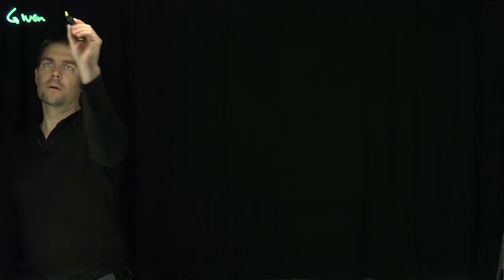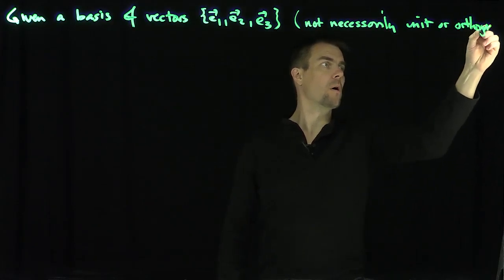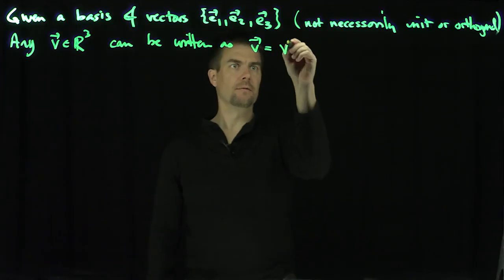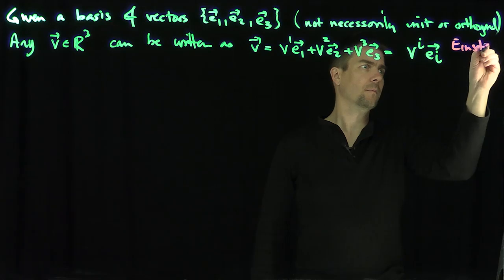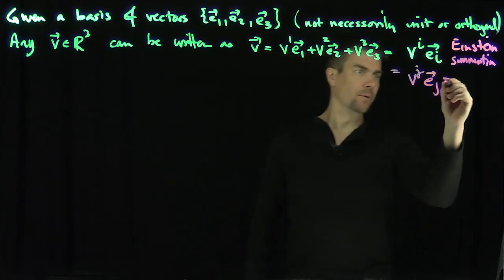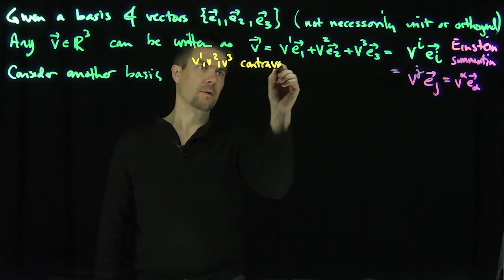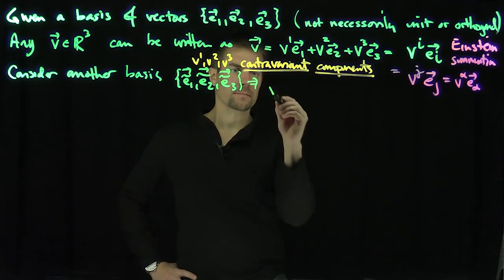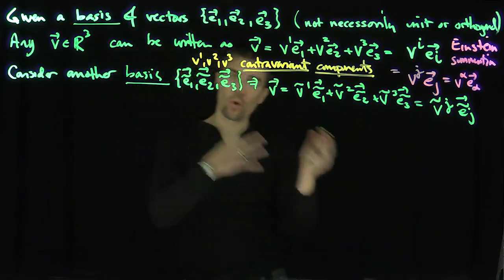Transformation Law for Contravariant Components of a Covariant Vector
We start with a basis of vectors, which is neither necessarily orthogonal or unital. We call this basis a covariant basis of vectors. We know that in three dimensional space that there is a dual or reciprocal basis of these vectors. We show that the coefficients of any vector expanded in this covariant basis (known as contravariant components) transform in a special way. We examine this relationship and call it a contravariant transformation law.